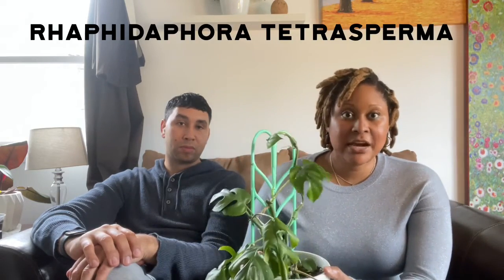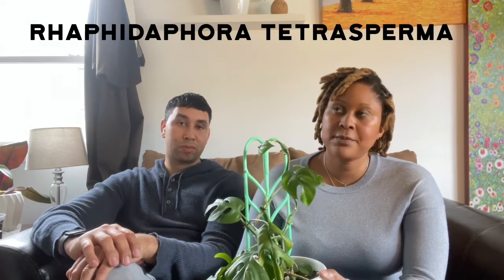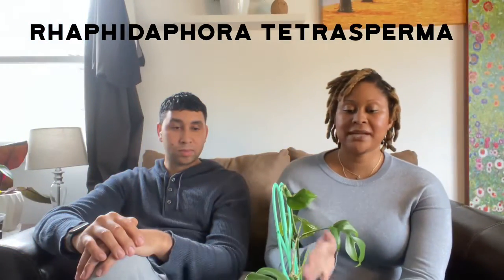A Gift for You ft Rhaphidaphora tetrasperma & Care Tips